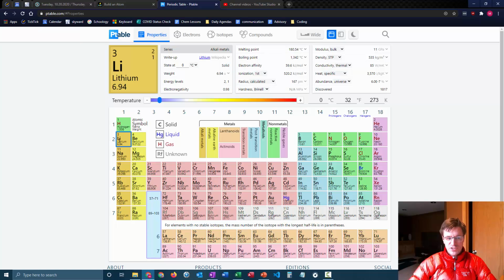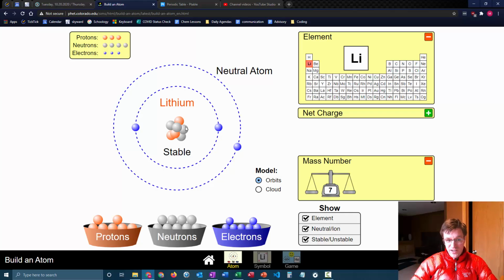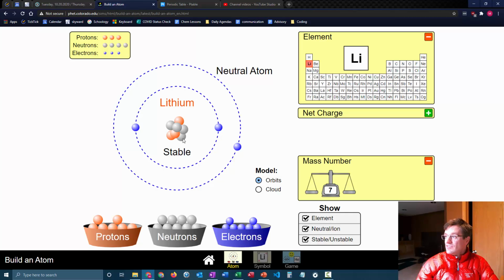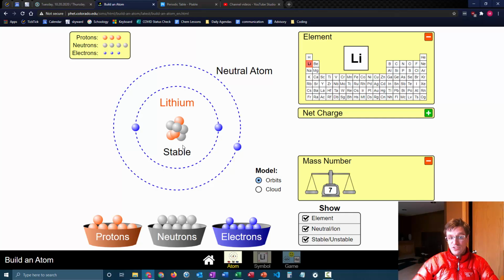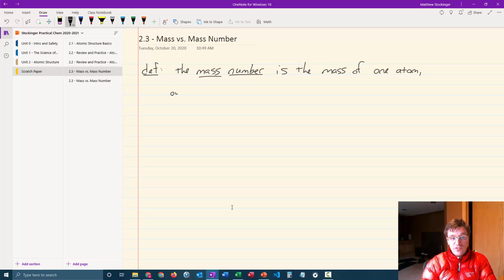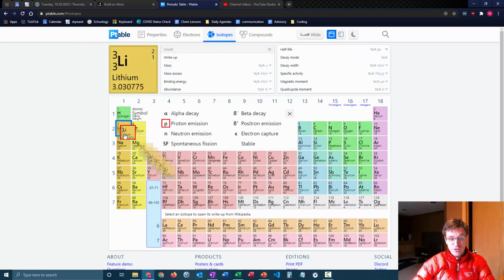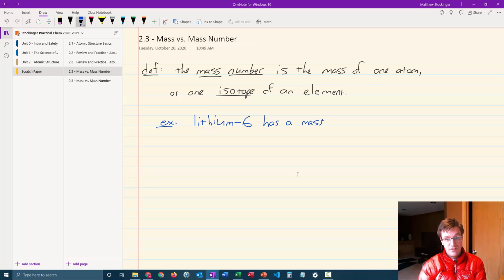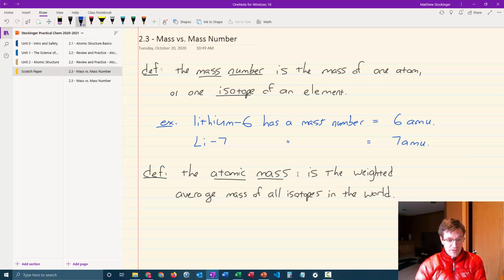2.3 Mass vs. Mass Number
Practical Chemistry.  Atomic Structure.

What's the difference between mass and mass number?  What's an amu?  What's an isotope?